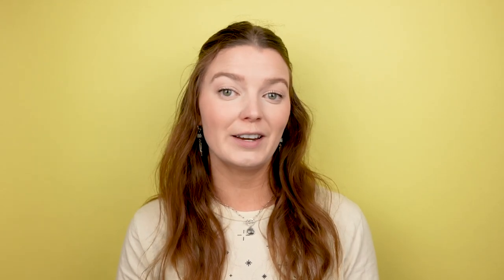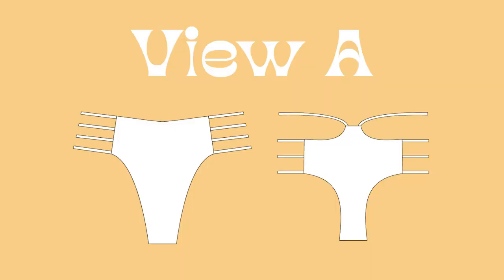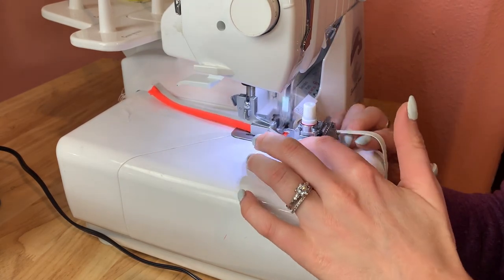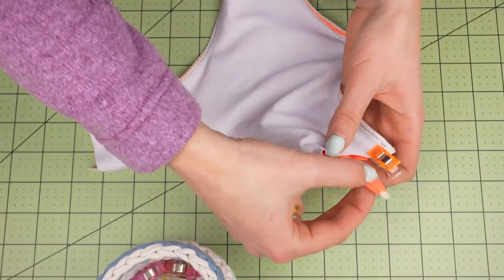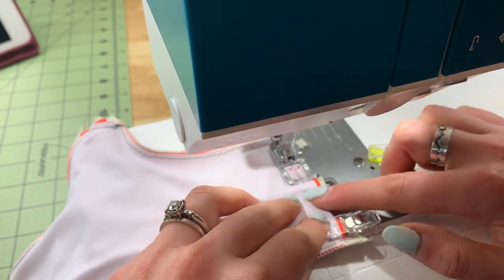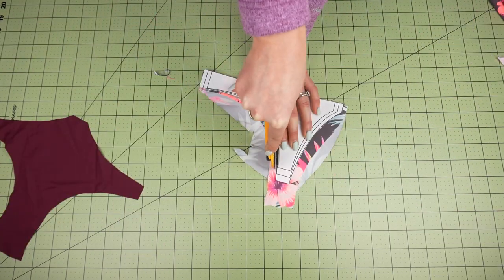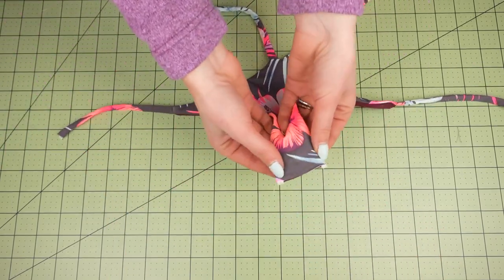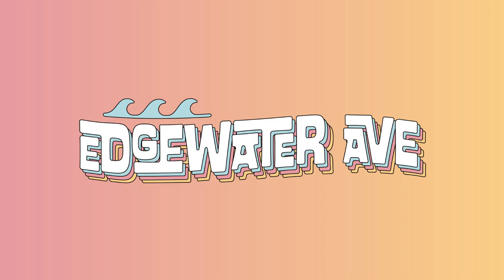How to Sew Strappy Reversible Bikini Bottoms | Presley Bottoms | Edgewater Avenue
Sewing clips

With PDF patterns from Edgewater Avenue, you can easily sew this up within an hour or two! We make mainly reversible style bikinis and swimsuits. If you love the look of brands like Frankie's Bikinis, Kylie Swim, L Space, or even Shein then you can find similar styles right here at Edgewater Avenue and make them yourself!